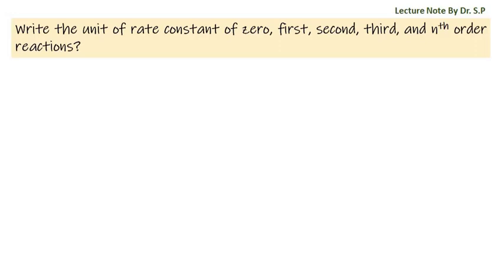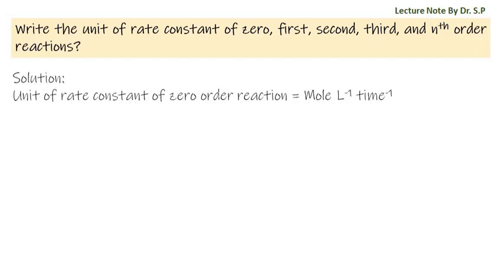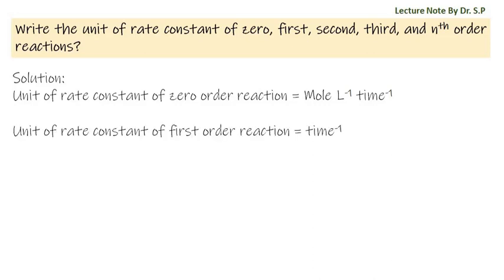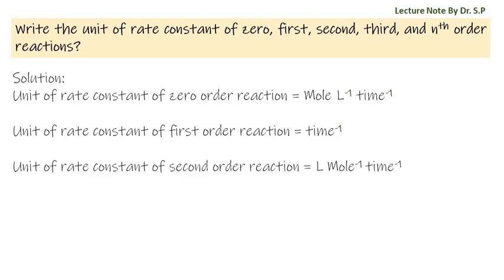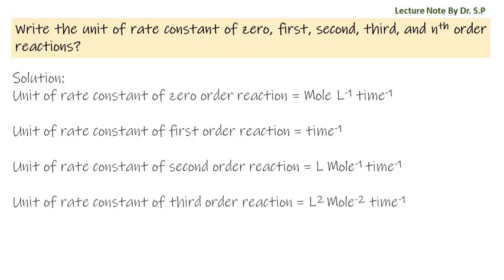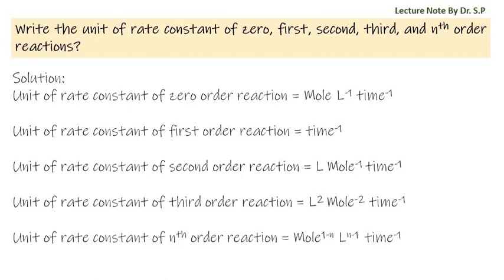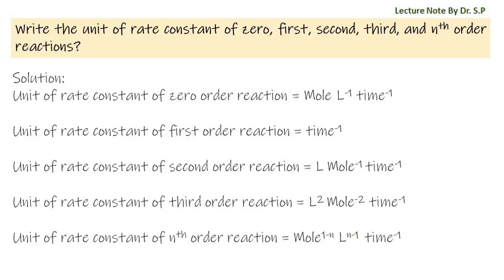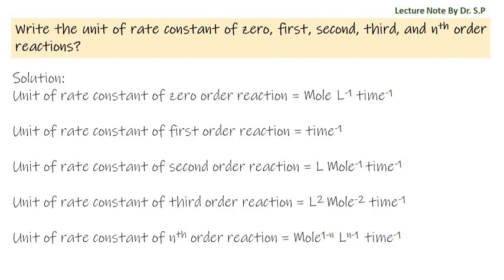Write the unit of the rate constant of zero, first, second, third, and nth order reactions?